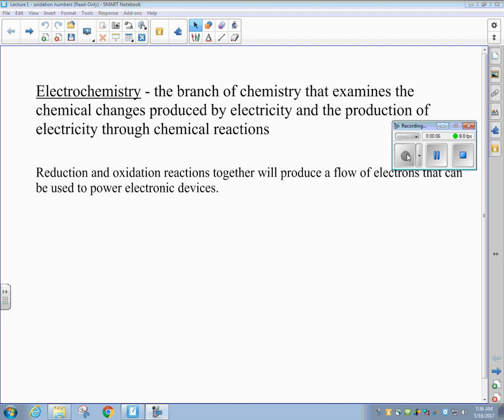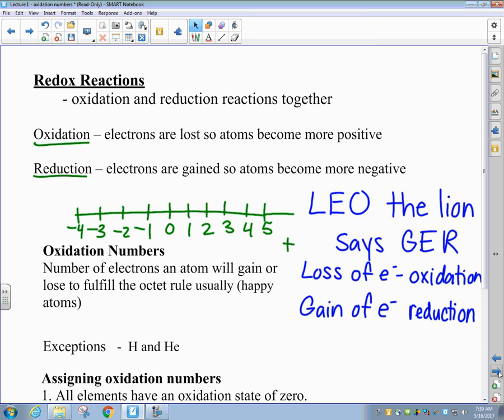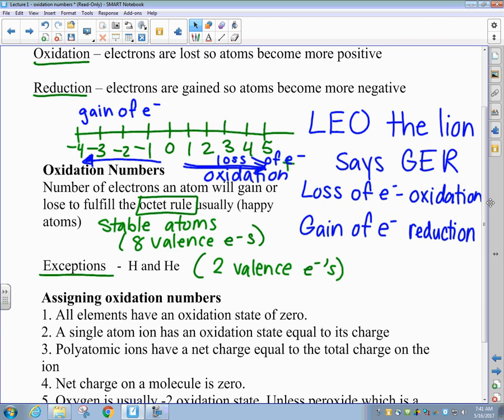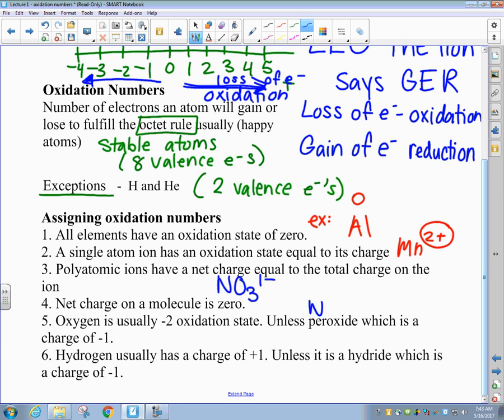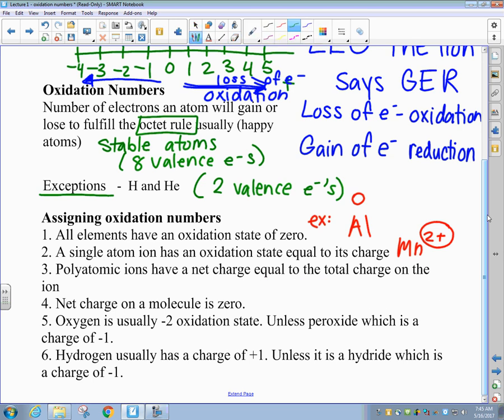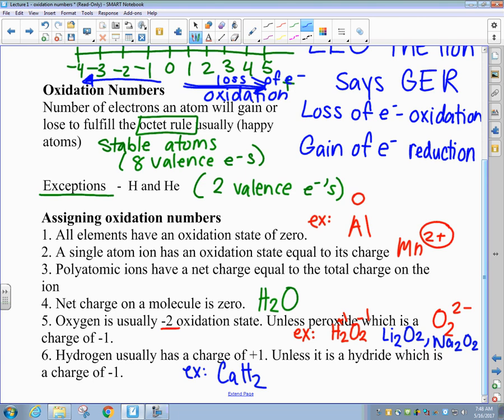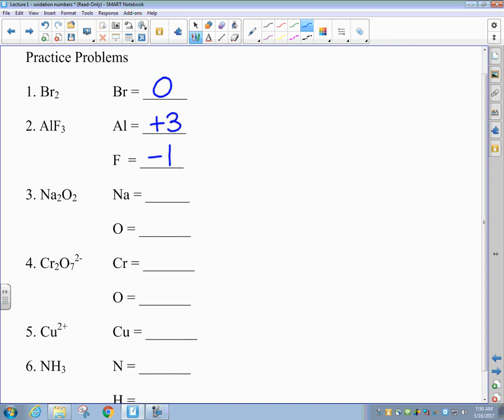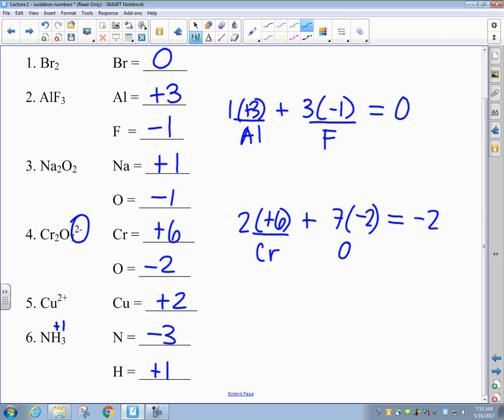Lecture 1 oxidation states